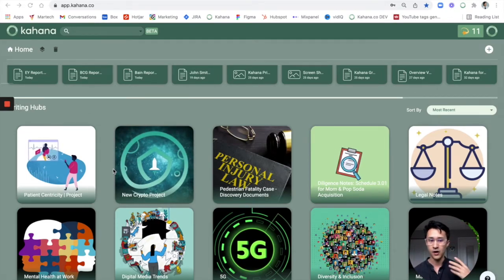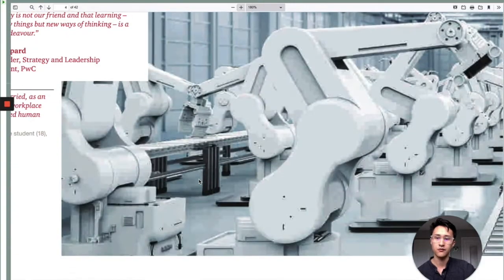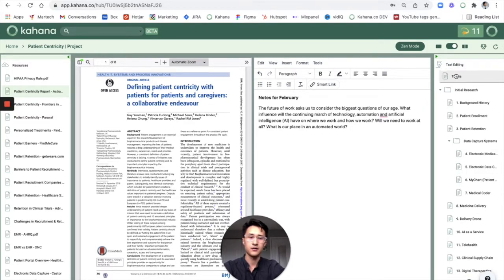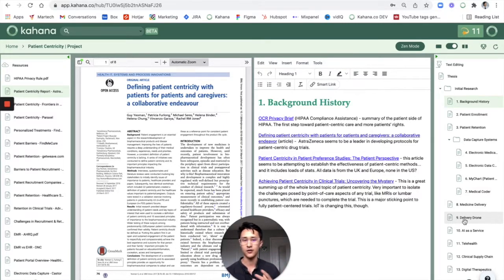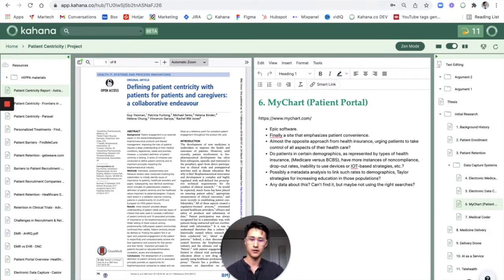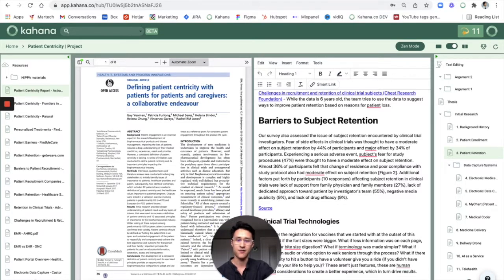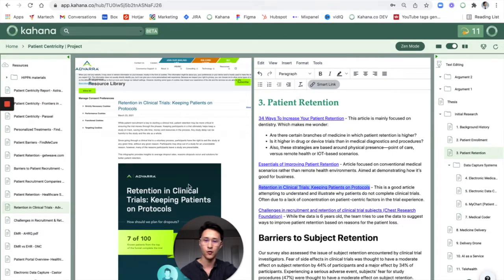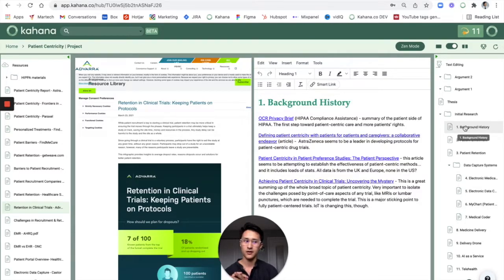How to write a research paper (8 TIPS) | Research Best Practices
Crush your research paper with these 8 tips. This video covers how to write a research paper and save time and energy across your process without changing it.

00:00:00 → Introduction
00:01:06 → Quick overview of the 8 tips
00:04:37 → Tip 1: Start by uploading materials in bulk
00:07:11 → Tip 2: Do a deep content analysis
00:10:53 → Tip 3: Establish your thesis
00:13:10 → Tip 4: Create subfolders and arguments
00:16:55 → Tip 5: Write in rhythm
00:19:12 → Tip 6: Edit, Edit, Edit
00:21:06 → Tip 7: Connect your knowledge base
00:24:24 → Tip 8: Collaborate and review
00:26:24 → Summary & recap

✌️  To say farewell to floating doc chaos

💡  To read about tactics to write a thesis

🌐  To go to the Kahana website

💬  To connect on social

Thumbnail photo by sergio souza from Pexels